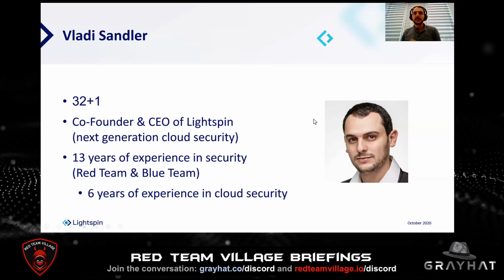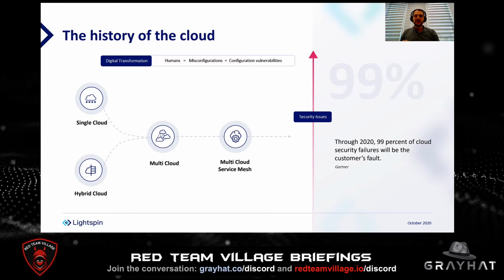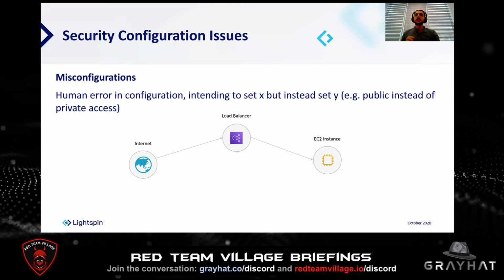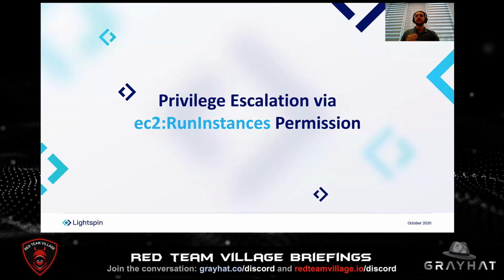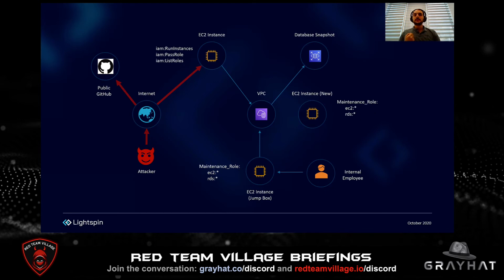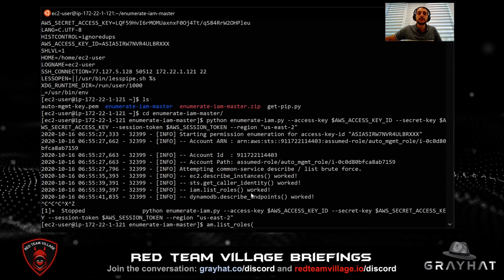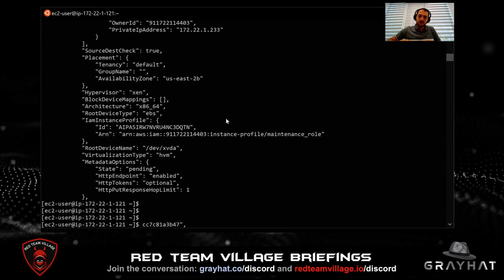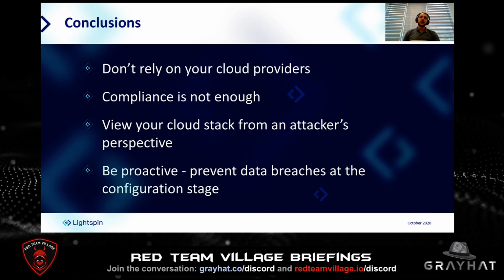The Dark Side of Cloud Configuration - Vulnerability or Feature? by Vladi Sandler